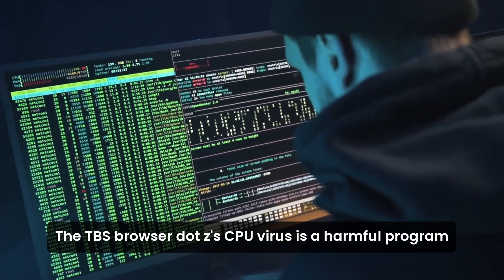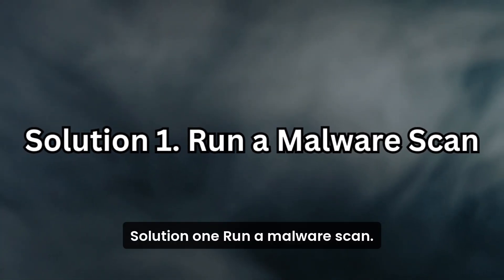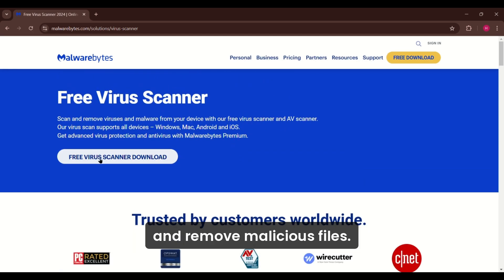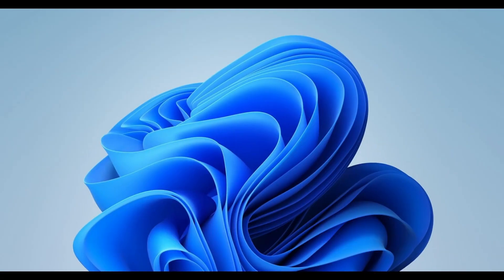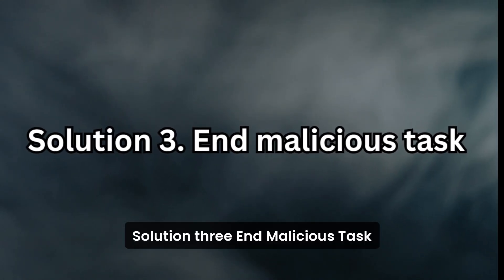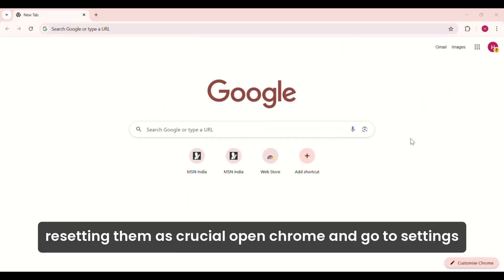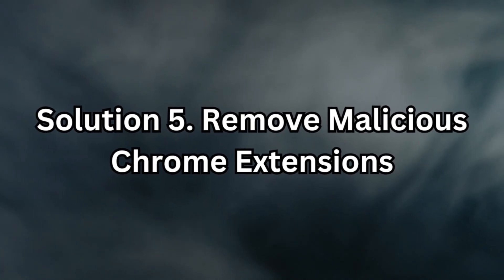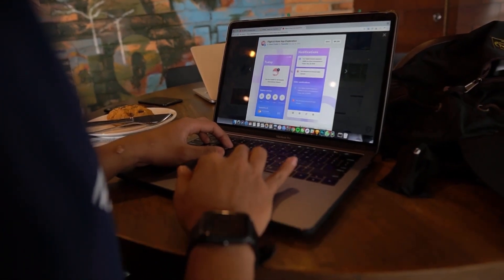Tbs_browser.exe CPU Virus Removal Guide[5 Easy Steps]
The Tbs_browser.exe CPU virus is a malicious program that masquerades as a legitimate process while consuming excessive CPU resources.

The guide provides step-by-step solutions, including running malware scans, uninstalling suspicious programs, and resetting browser settings.